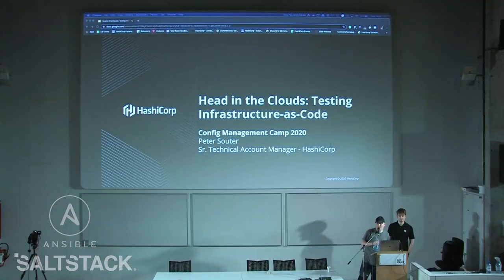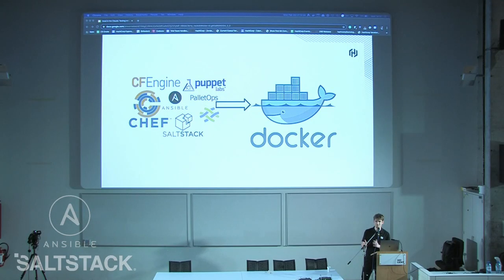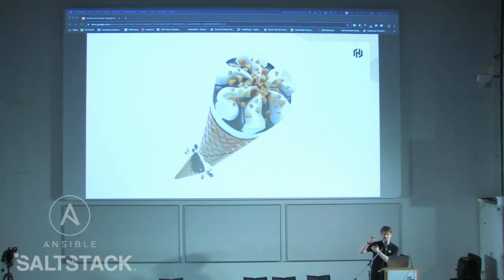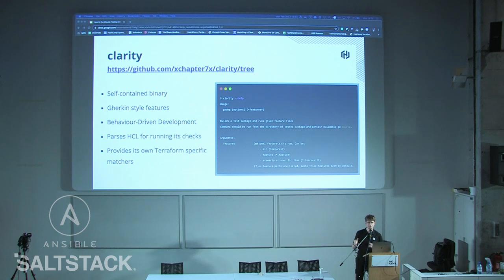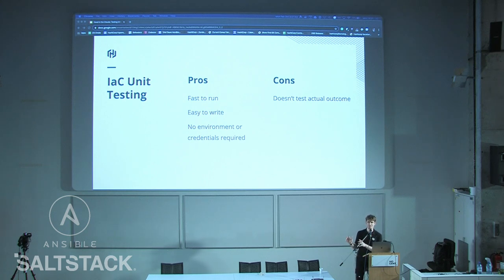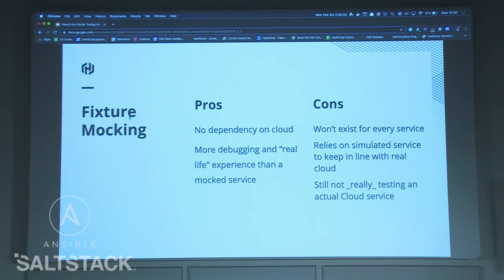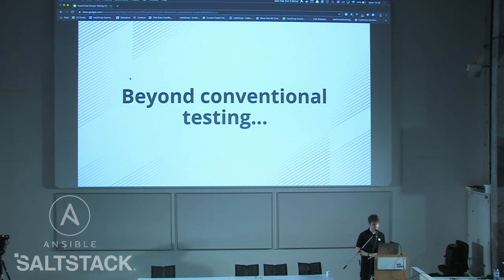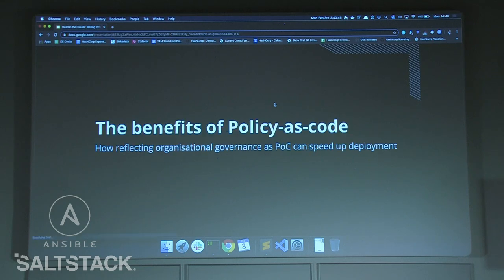Head in the Clouds: Testing Infra as Code - Peter Scouter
Speaker
Peter Souter

Infrastructure-as-code has been one of the key concepts within DevOps to allow the benefits of a full development cycle for infrastrcuture and allow better visibility of the operations process.
However, when we're writing and applying this IaC, we're often interacting with disparate systems, often geographically dispersed and with very different API's and responses. To further complicate things, different teams also have different concerns: Will this break prod? Will this cost too much? Will this comply with our policies?
We'll be discussing the different kind of testing that organisations are doing, what tools are right for each job, and how to keep the various teams happy. To do that, we'll be giving some examples with most of the popular IaC tools, where policy fits in and even covering where testing blurs the lines with observability.